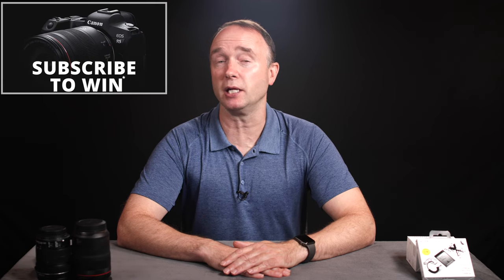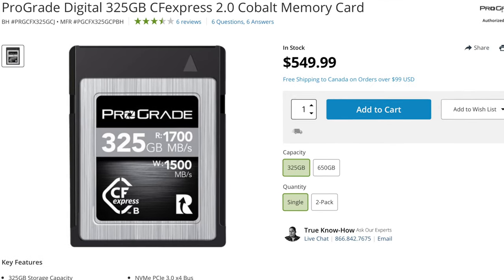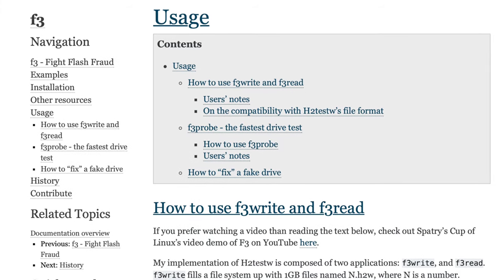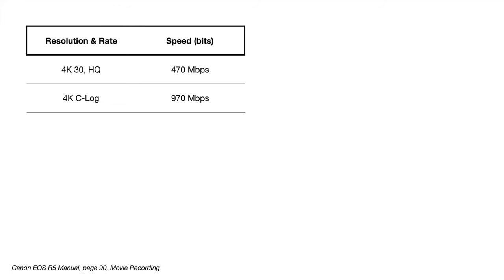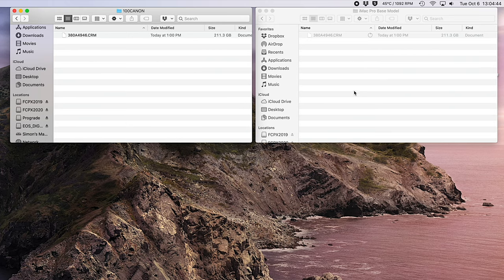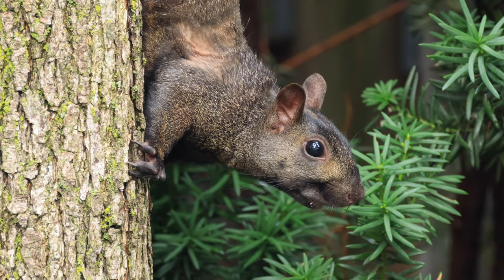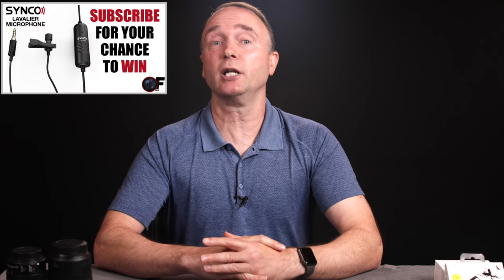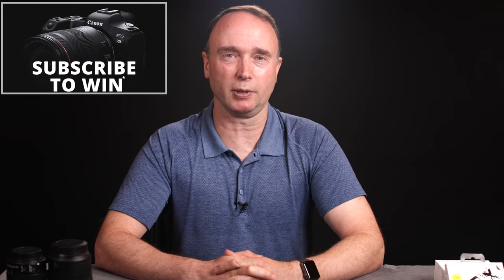Angelbird 2TB AV Pro Review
Angelbird 2TB AV Pro CFexpress Card Review
- Angelbird 2TB AV Pro

- RF 800mm
- RF 800mm
- Canon R5
- Canon R6

0:00 Start
0:27 Introduction
0:47 R5 Contest giveaway
1:01 Angelbird Creed
3:21 Angelbird vs Prograde performance
5:54 8K write performance
6:32 Bits vs Bytes
7:24 Data rates required for each video mode
9:27 Real world read test of 8K
11:13 Cost per gigabyte
11:52 Three outcomes
14:09 Conclusion